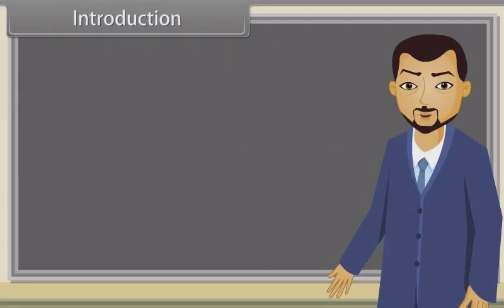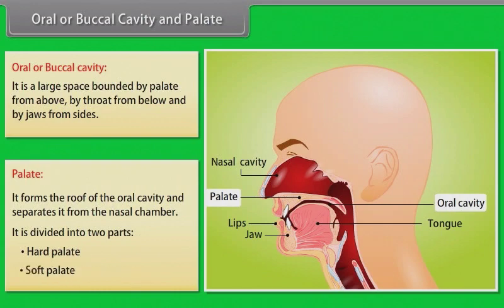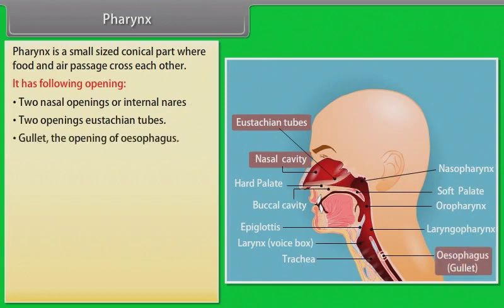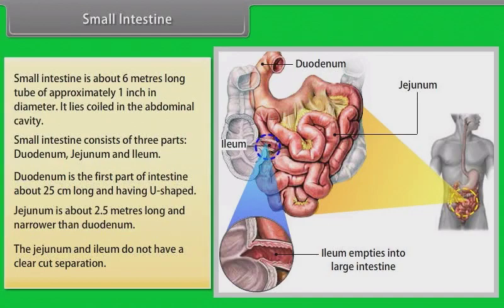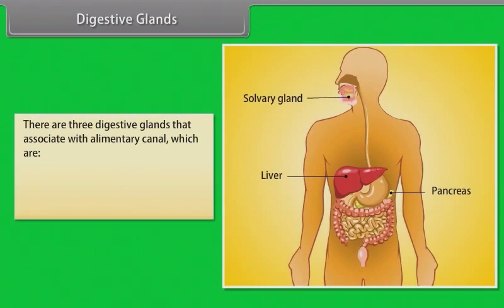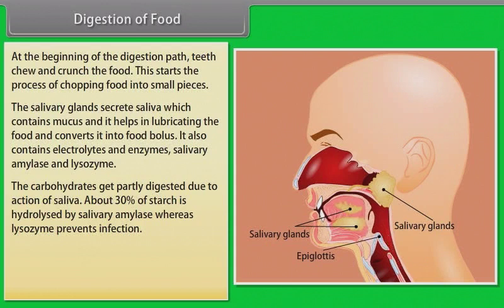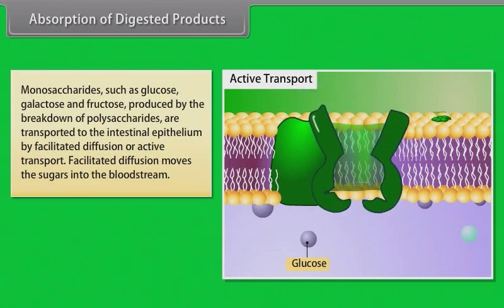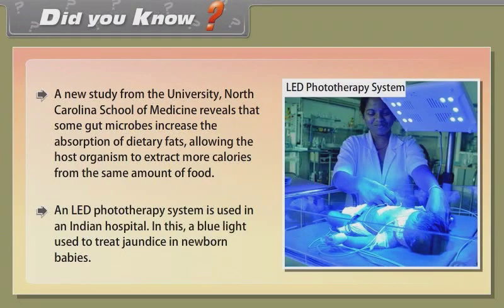Digestion and Absorption Class 11 | BIOLOGY | In English